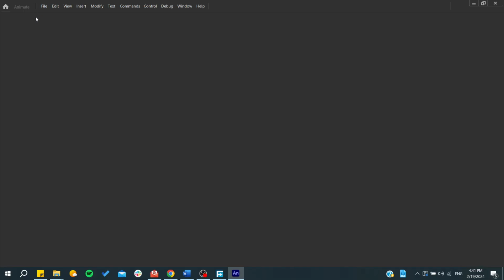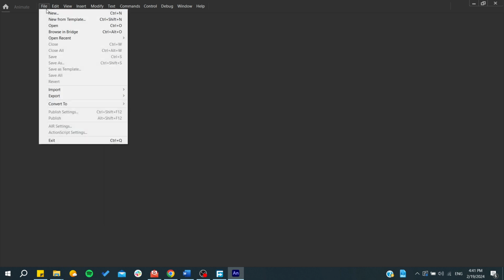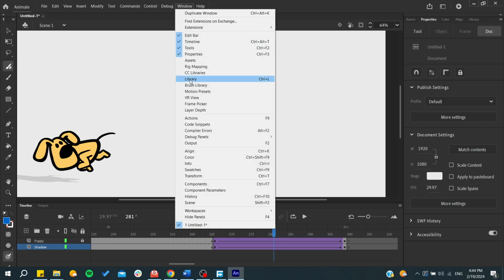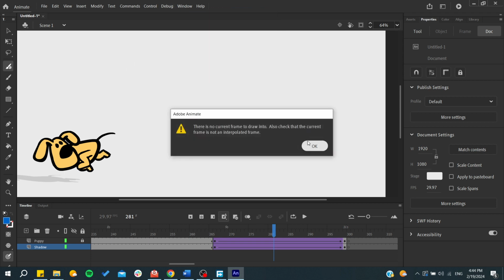How to Create Animation with Adobe Animate in 2025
Unlock the world of digital animation with our comprehensive guide to Adobe Animate 2024! This beginner-friendly tutorial is designed to introduce you to the fundamentals of Adobe Animate, empowering you to bring your creative ideas to life through engaging animations. From setting up your first project to animating characters and integrating audio, we'll walk you through each step with clear, easy-to-follow instructions. By the end of this tutorial, you'll have a solid understanding of Adobe Animate's tools and features, and be well on your way to creating your own animations. Whether you're aiming to produce animations for web, games, or film, this guide is your first step towards becoming an animation wizard with Adobe Animate.